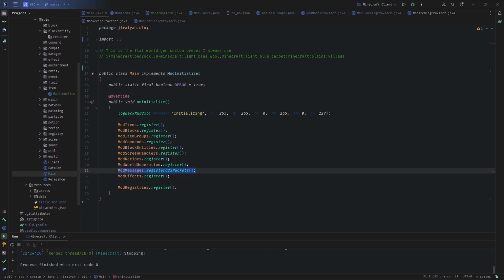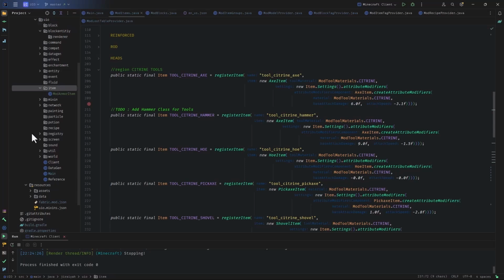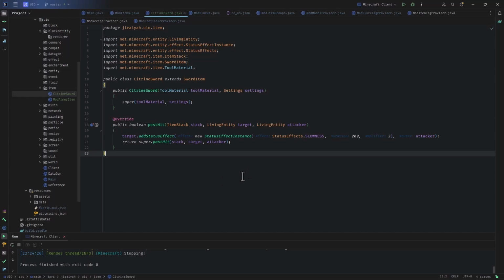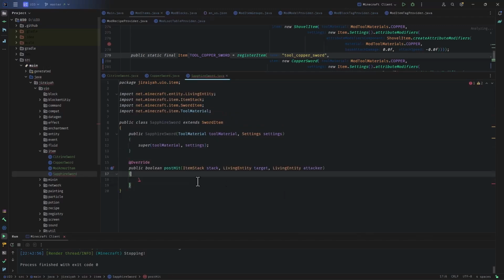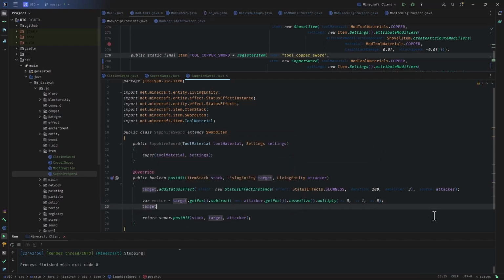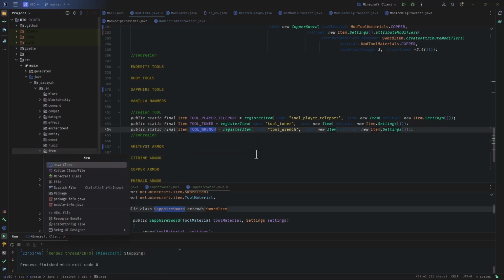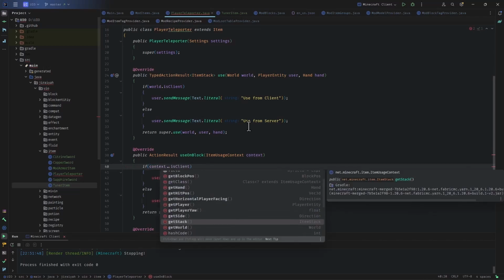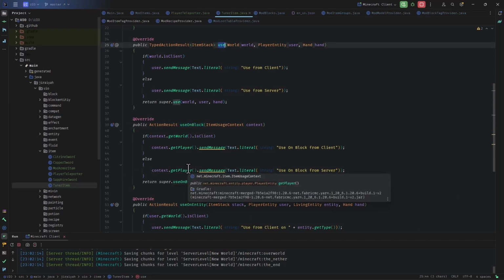Item With Class - Fabric Modding Minecraft 1.20.6 | #22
Modding Minecraft 1.20.6 - Fabric MC: Item With Class

There are times that vanilla item class in not enough. You may want extra functionality using any item in the game. In these cases, instantiating your item from base Item class is not enough. In this video we will learn how to write our own class and extend the base Item class. Then we will look into some useful method call inside the Item class and utilizing them, we will send messages to player and find special conditions that we need to keep in mind in future when we are coding an item with dedicated class for it.

Chapters:
00:00 Modding Minecraft Fabric MC
02:09 Custom Sword Effect
05:57 Sword with Knockback
10:13 Item OnUse Methods